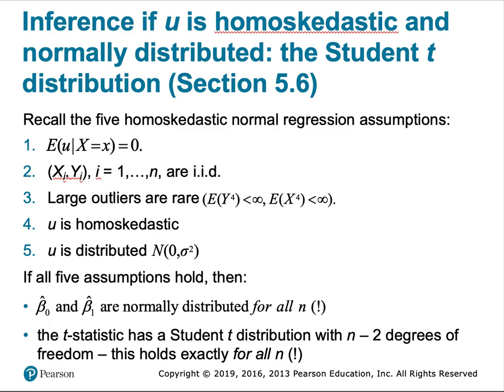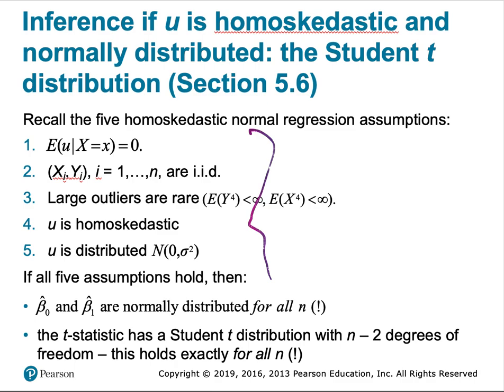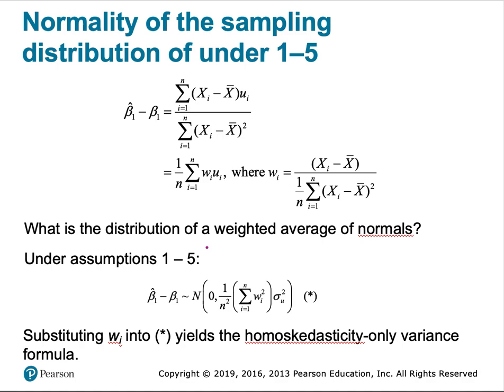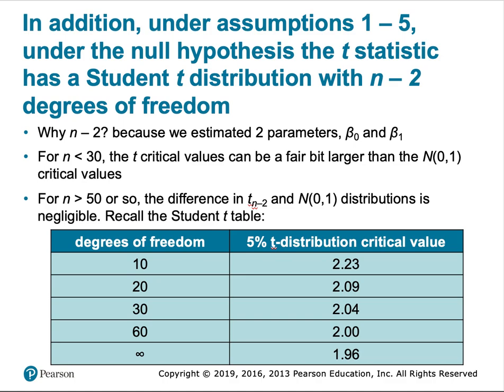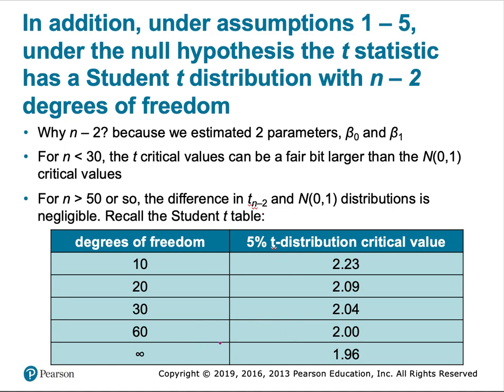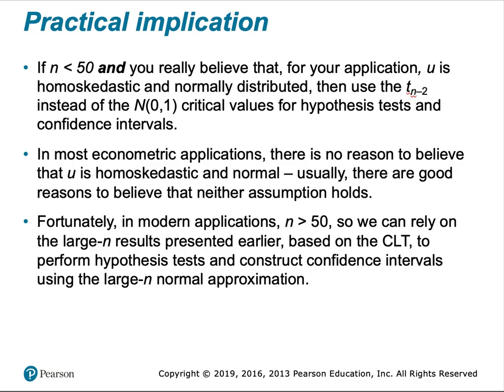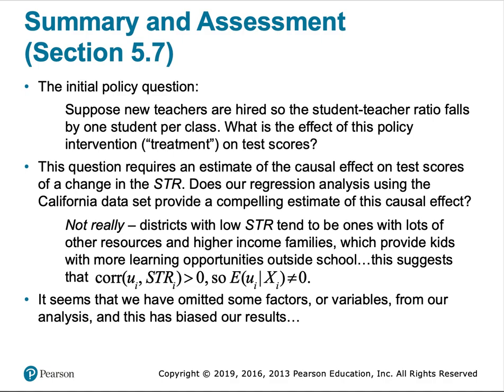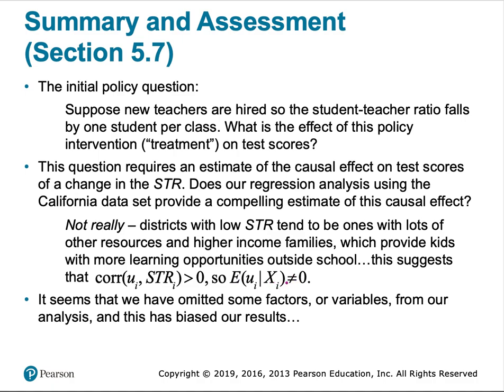ECO321 Ch 5.6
When do we use the Student's t-distribution?